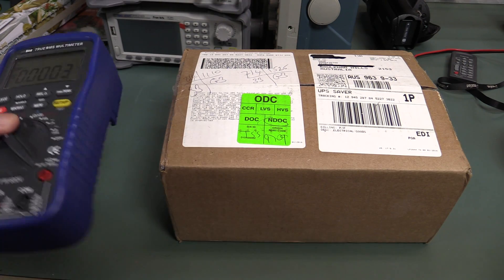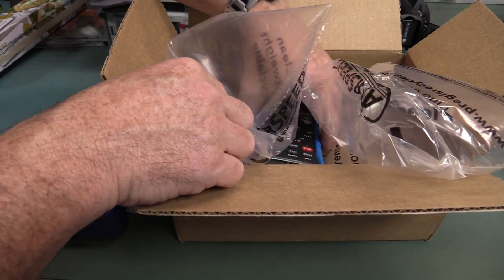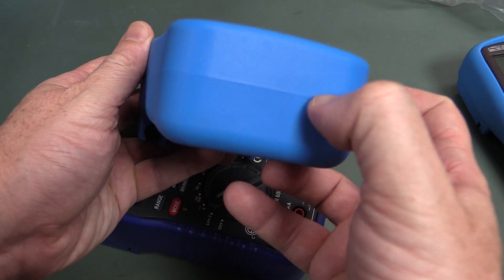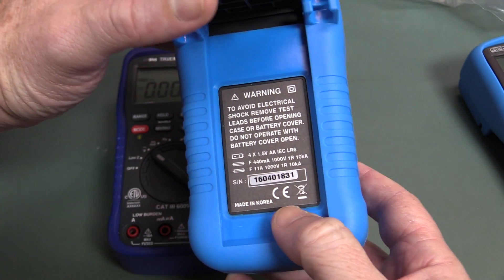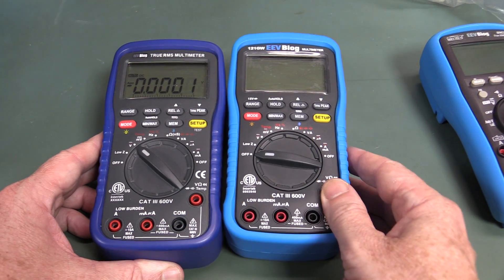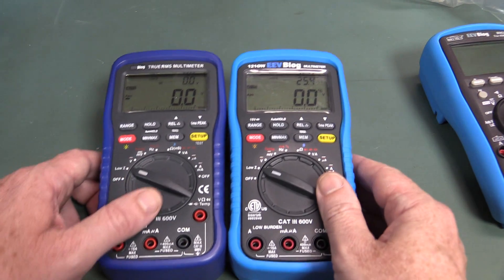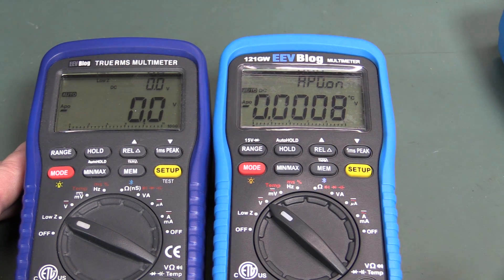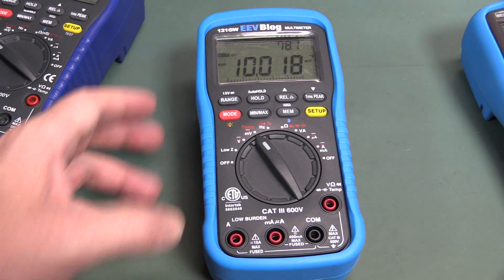EEVblog 121GW Custom Multimeter Prototype Unboxing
Old video now released to the public of the first 121GW Multimeter prototype